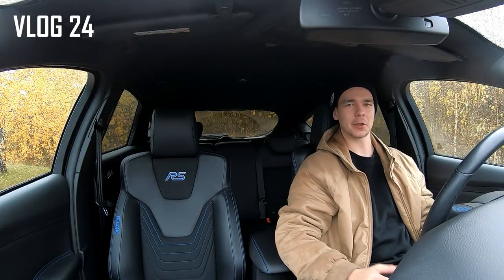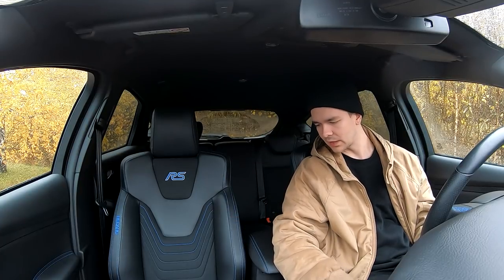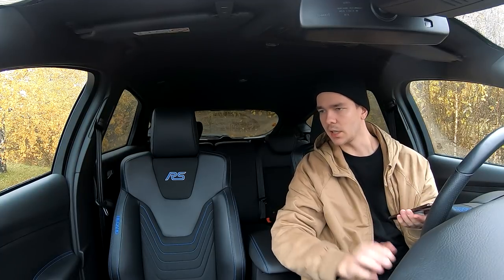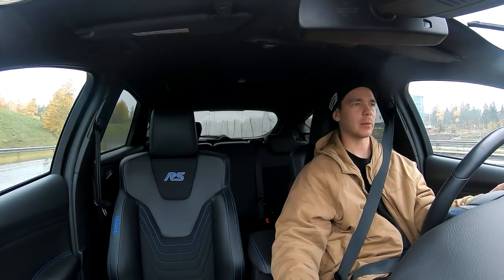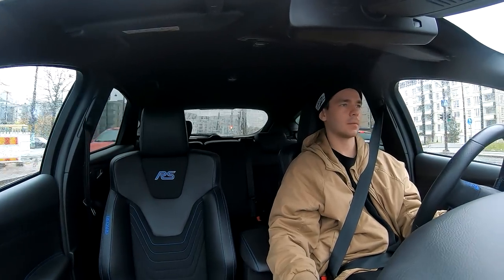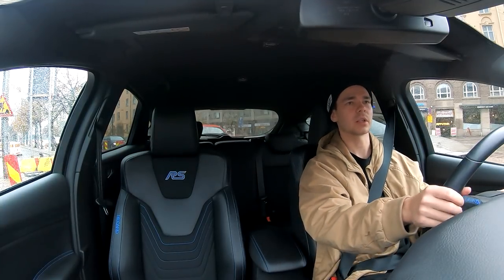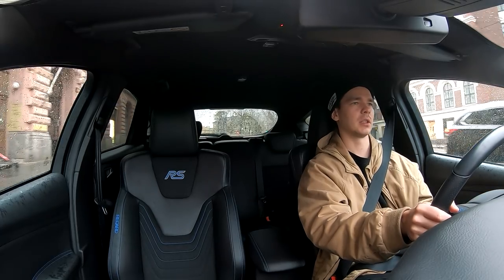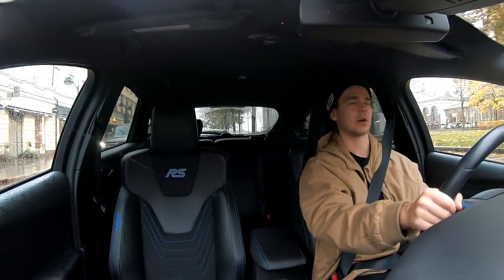KOEAJOSSA Ford Focus RS | VLOG 24 | CARS WITH ROBERT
VLOG 24: KOEAJOSSA Ford Focus RS

Kaupallinen yhteistyö - TsushoAUTO

Sain käsiini Ford Focus RS:än ja kävin koeajolla! Katso videolta meikäläisen fiilikset! Kyseinen auto on myös myynnissä ja löytyy nettiautosta! ISO kiitos Tsusho Auto ja Toyota Kaivoksela, käykää tsekkaamassa heidän some-kanavat ja kotisivut, linkit alla!

Kiitos kun katsoit! :)